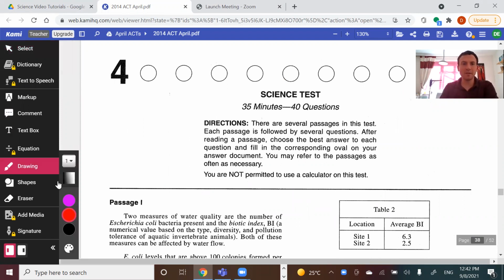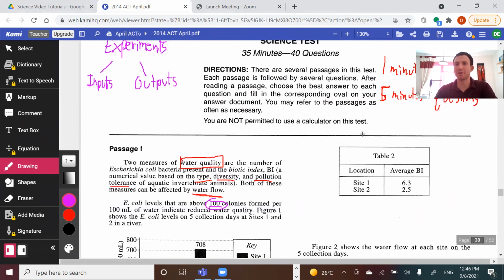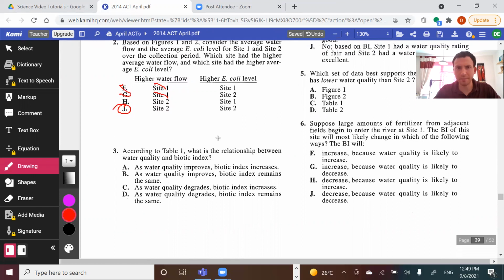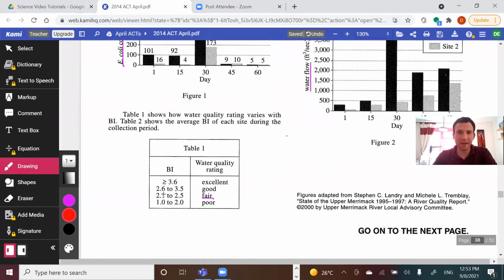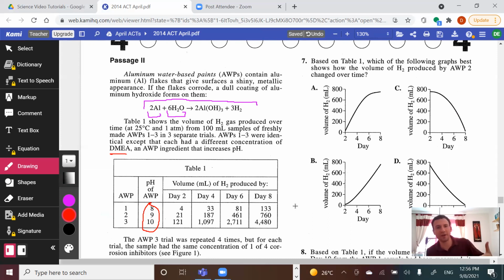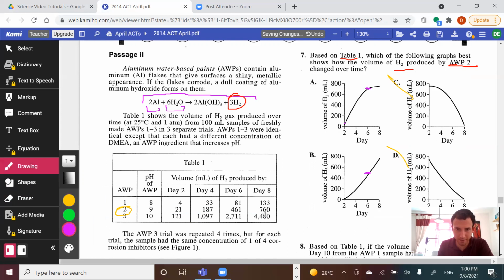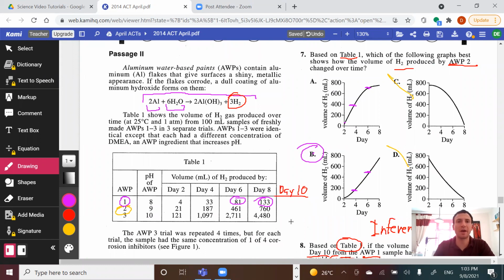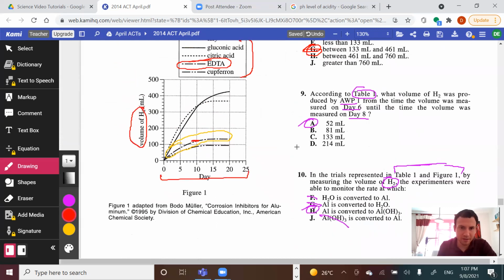ACT Science 402 - Standard Passage Practice